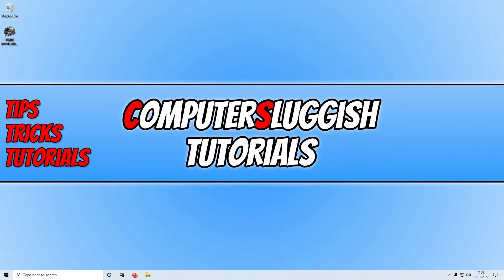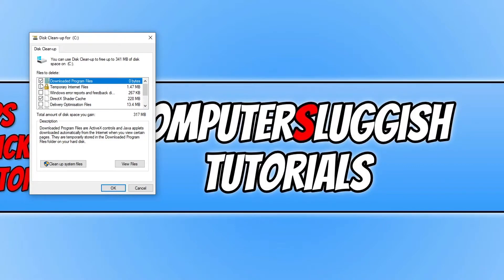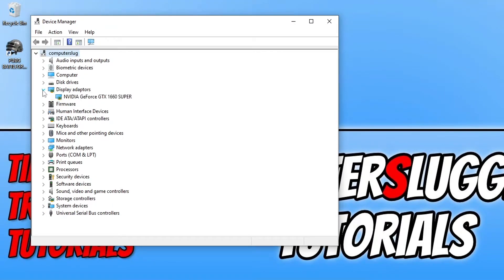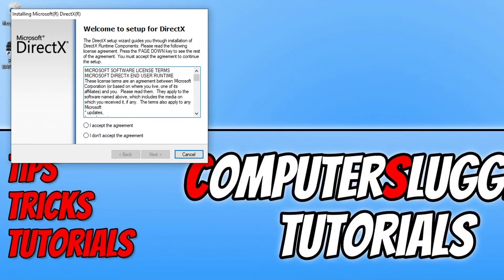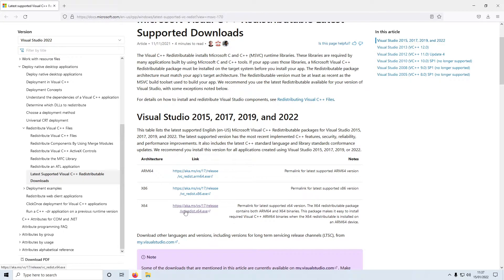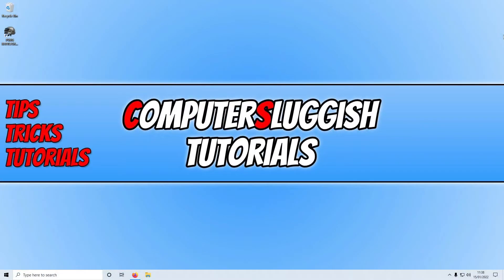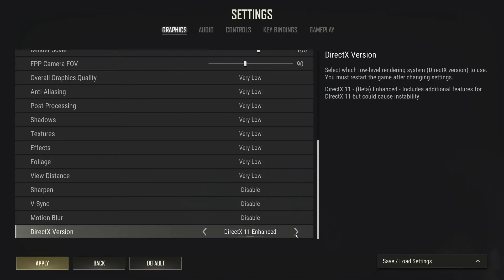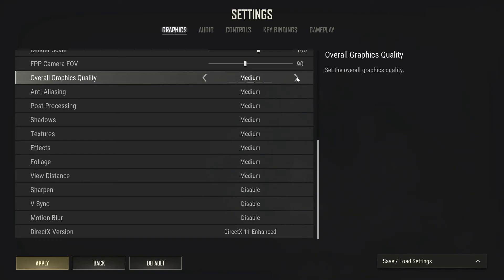FIX PUBG Battlegrounds DirectX Errors & Issues On PC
PUBG DirectX Errors On Windows PC

In this video, I will be showing you how to fix PUBG Battlegrounds DirectX errors and other issues with DirectX when trying to play the game. If PUBG keeps crashing to your Windows desktop with a DirectX error window, then by following the steps in this video will hopefully fix the error and you will be playing the PUBG game again in no time.